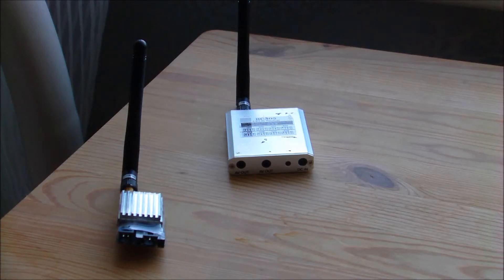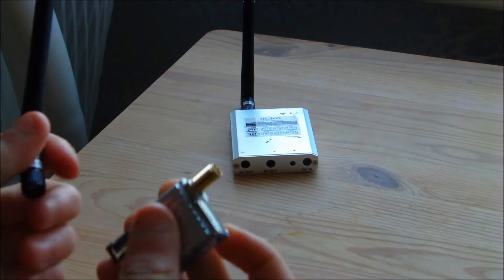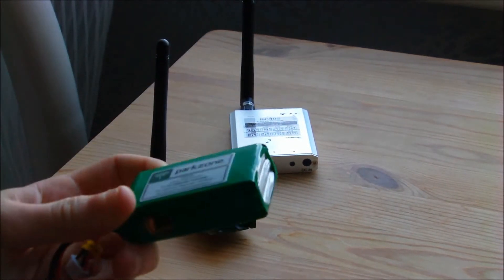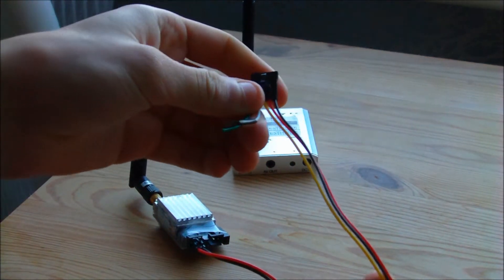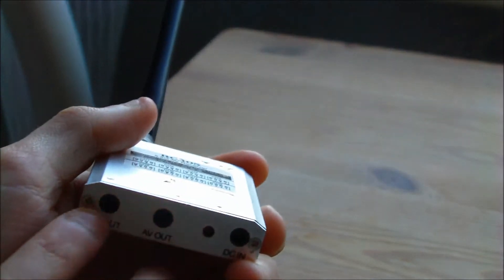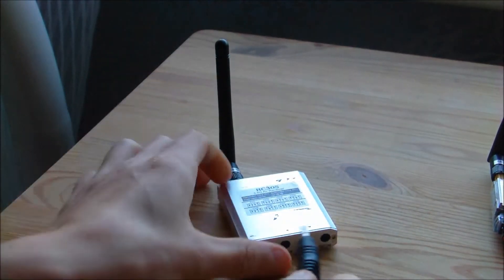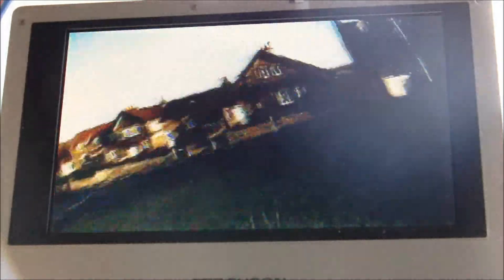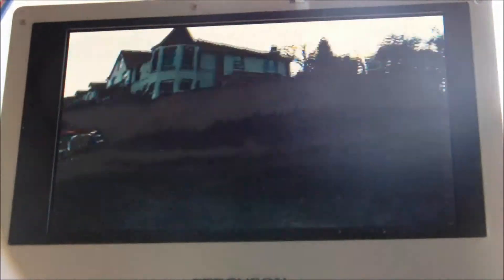Foxtech Fpv 5.8ghz system in depth review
links to all products shown in this video